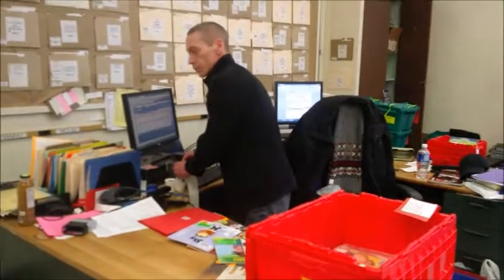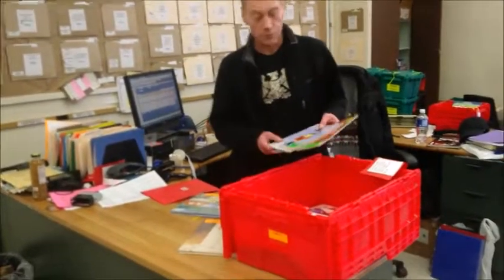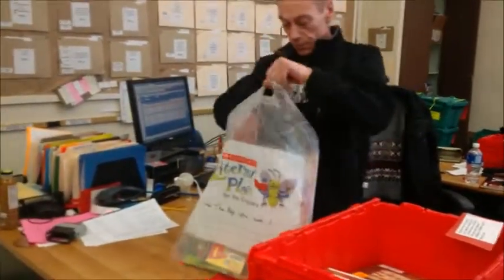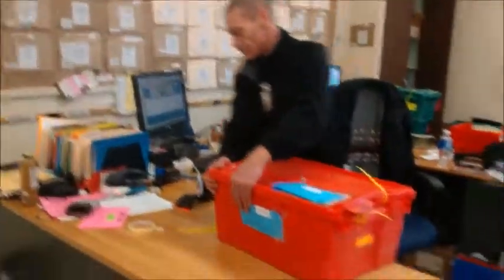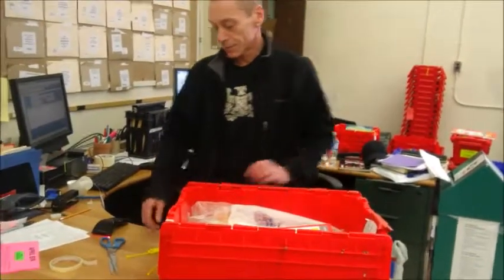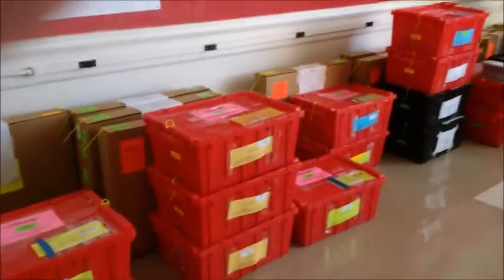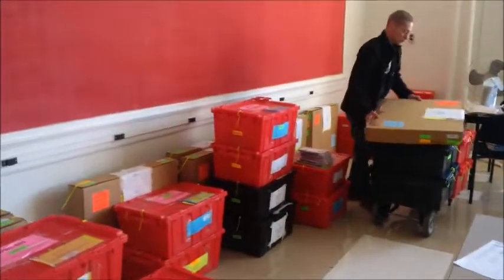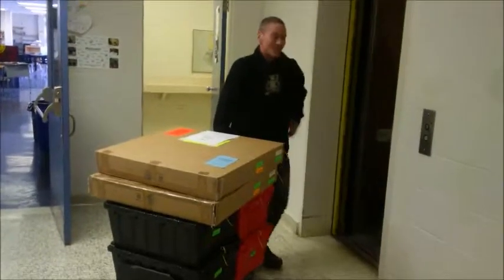LIBRARY VLOG EPISODE 3: THE RED BIN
classroom resources, classroom collections, read-alouds, picture books,